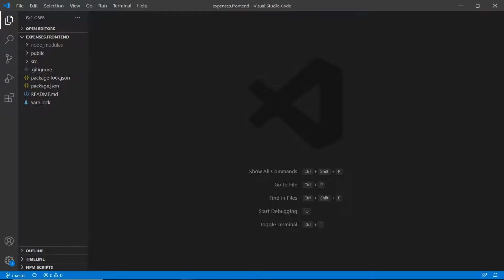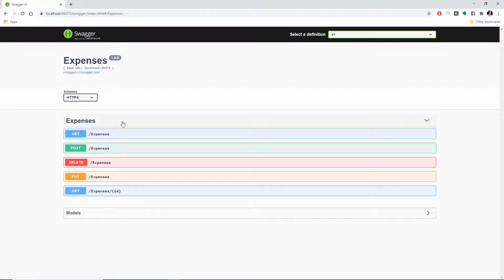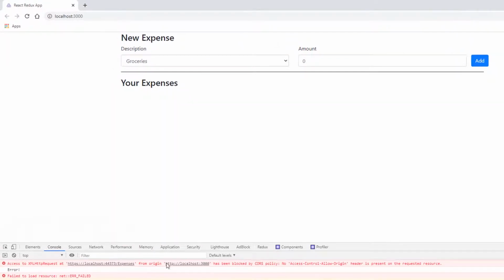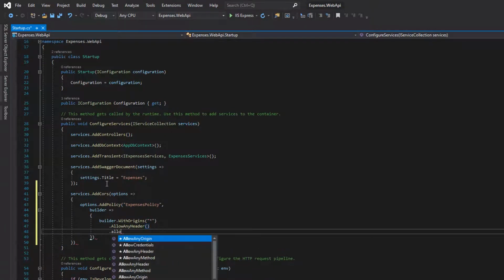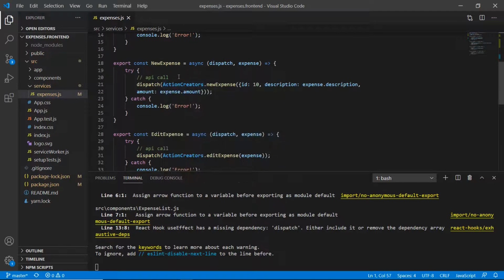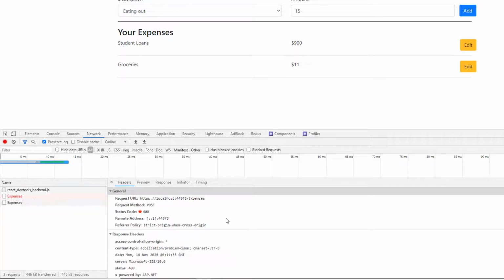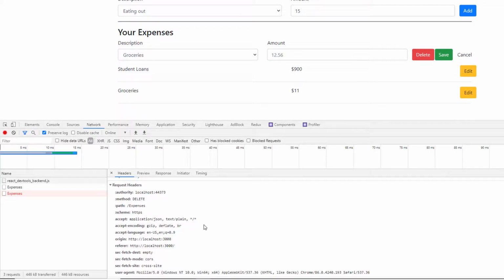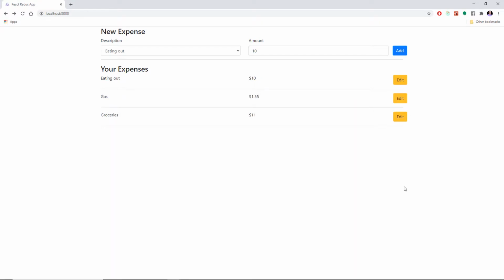Expenses | Full Stack React and .NET Core Application | Part: Consuming Web API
On this video I go over consuming our web API to make our application fully functional.